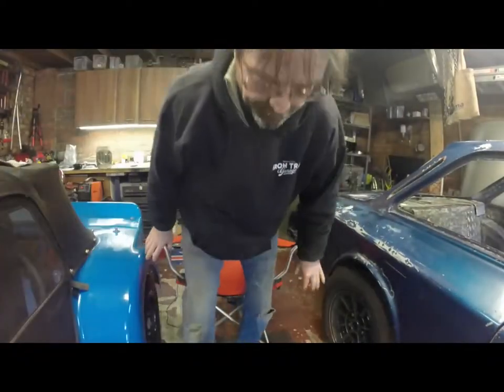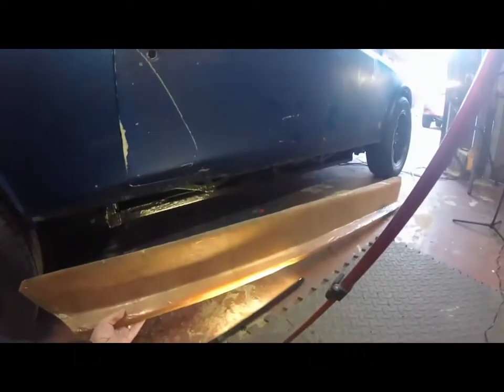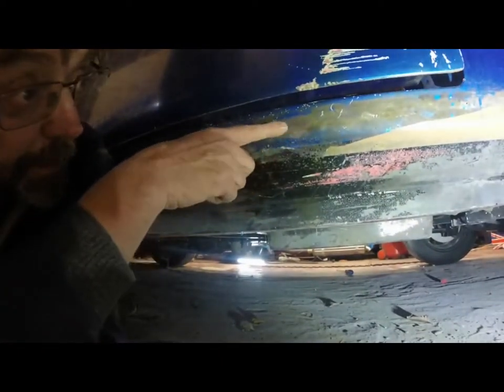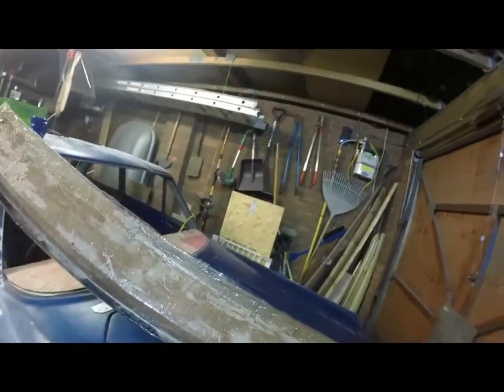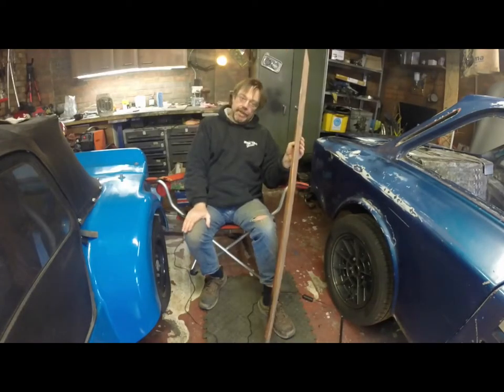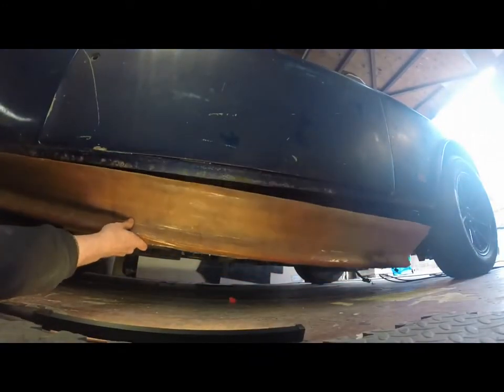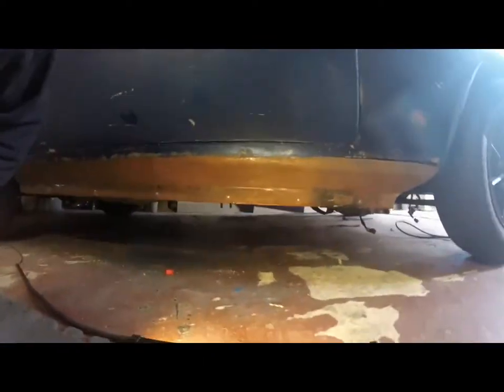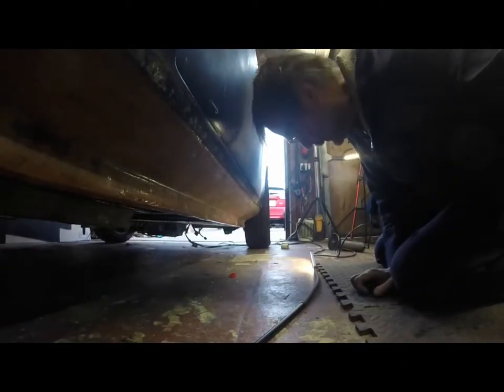Missing Sill Ep1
A bit of the car was missing when I got it, so here I go about making a replacement